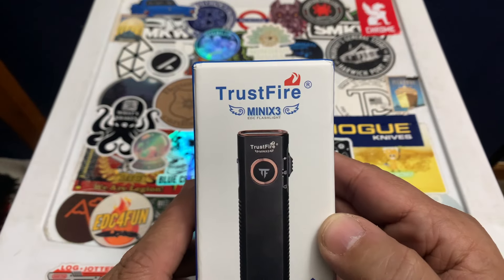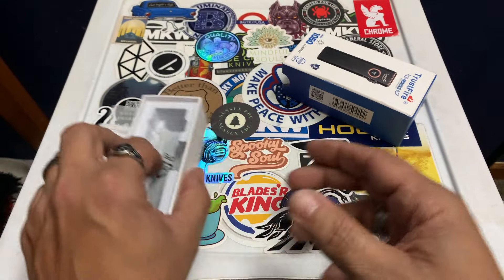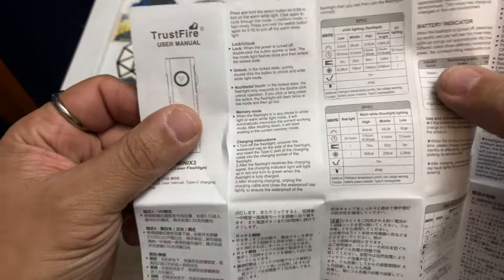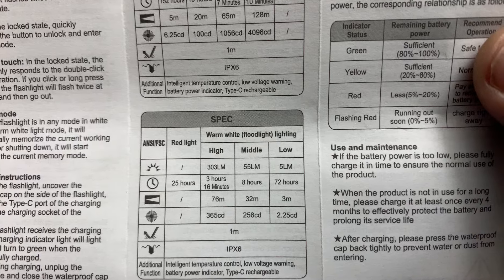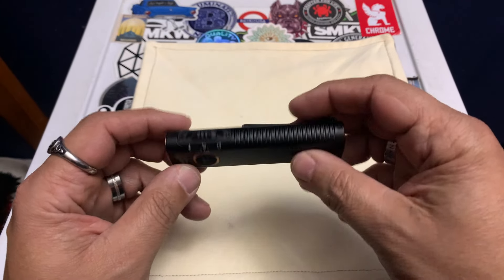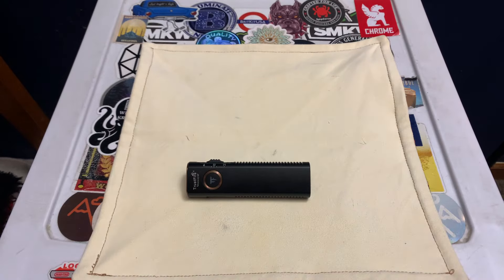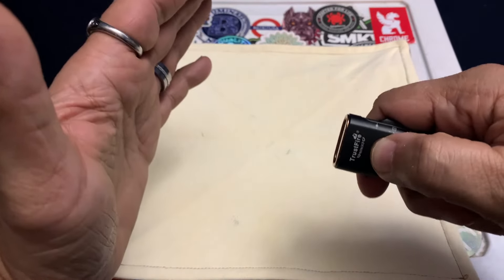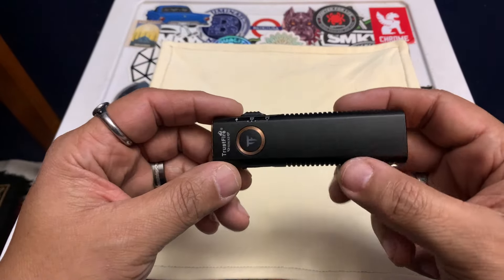🔥🔥Trustfire Mini X3 !!🔥🔥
**correction on specs** about 1/2” thick , 5/8 from clip to bottom, 3.28 Oz